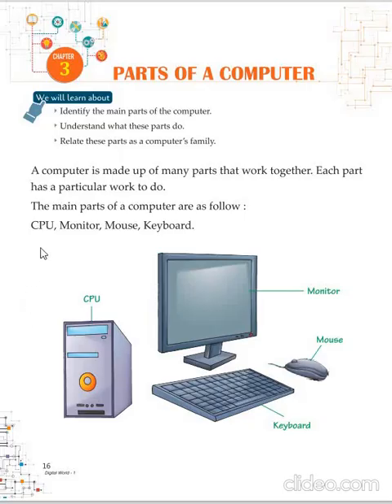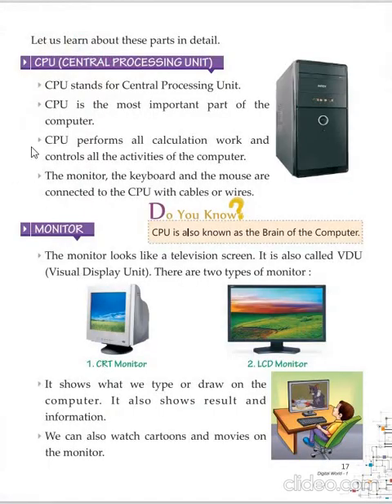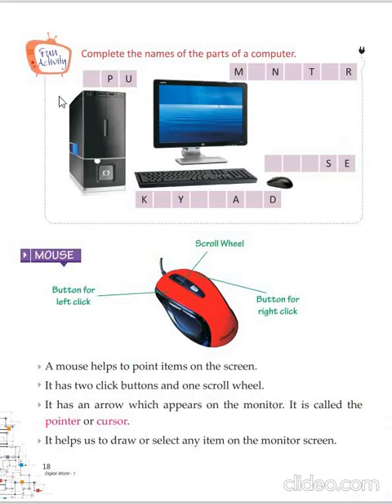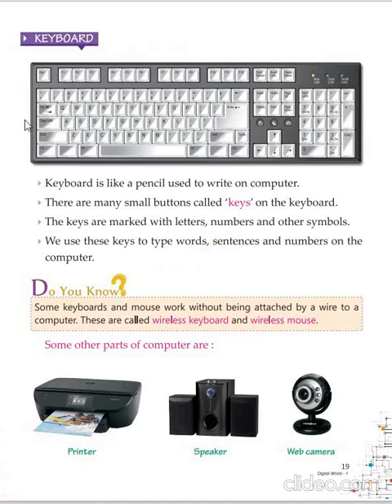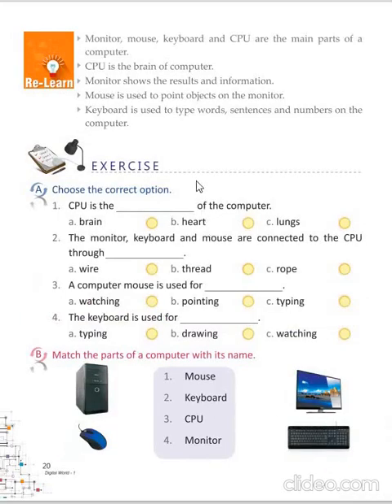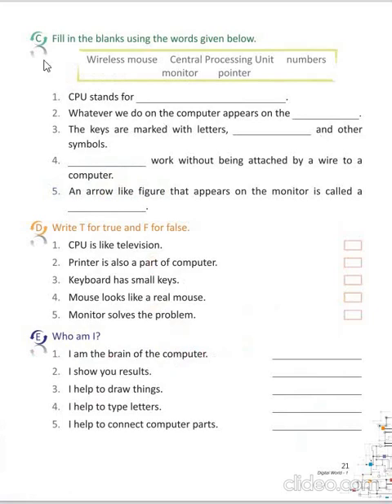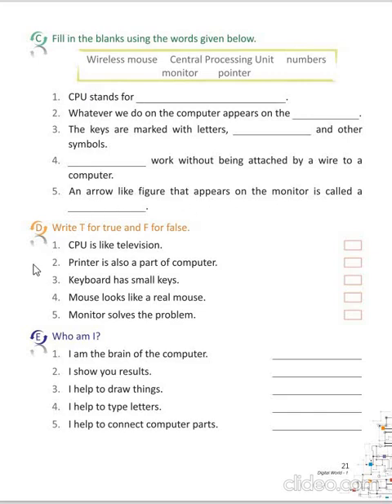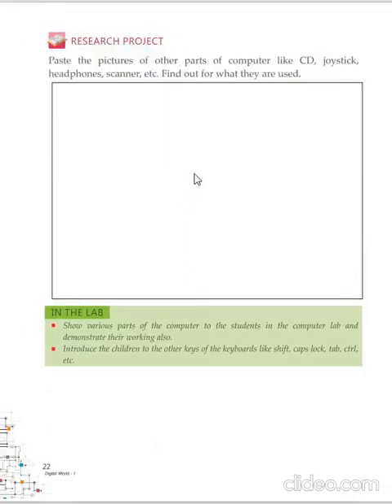Dhananand Publication | Aspects of Computer Studies Class 1 | CH - 3 Parts of A Computer